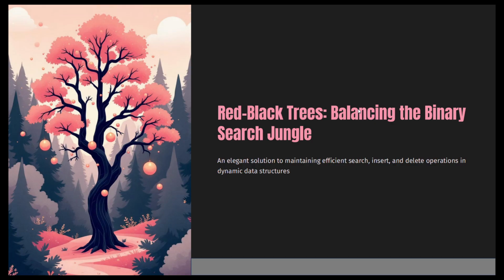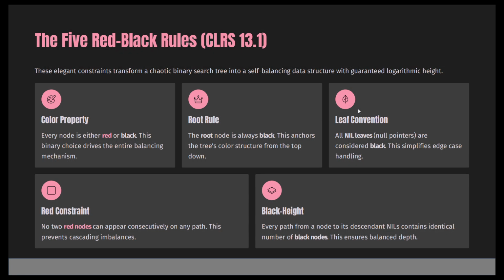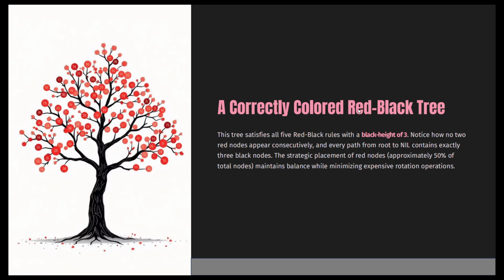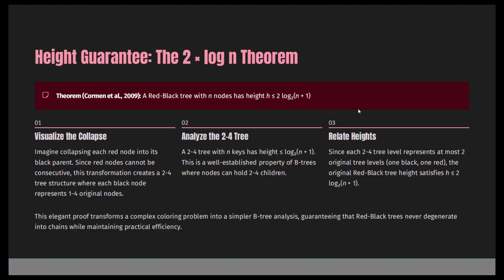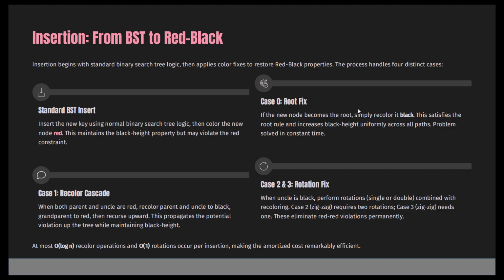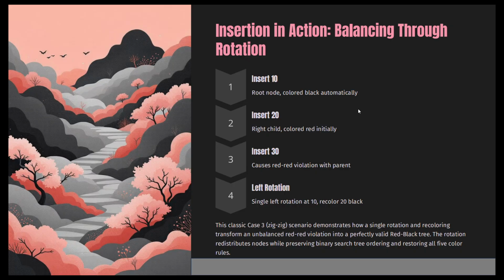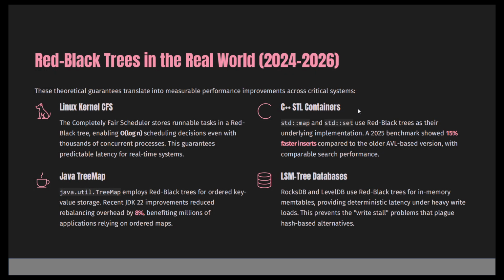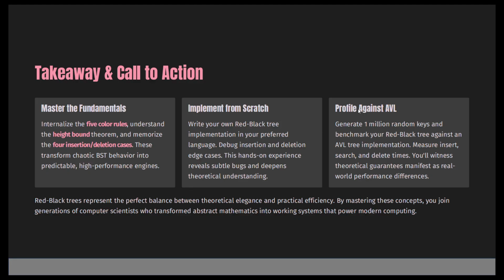Red Black Trees Balancing the Binary Search Jungle pdf WPS Office 2026 03 08 22 07 22